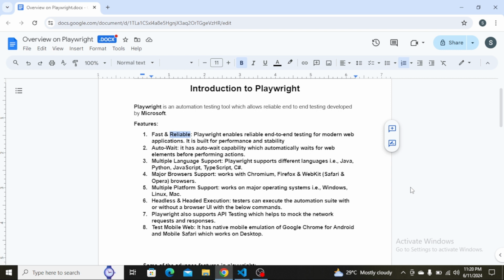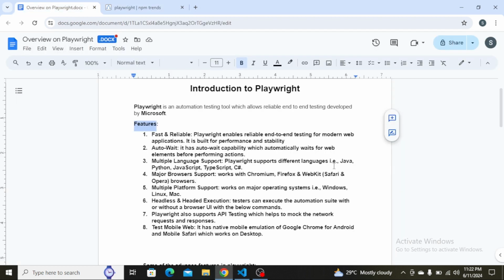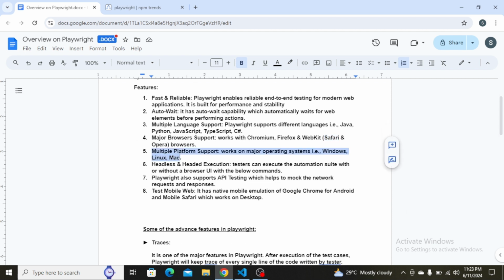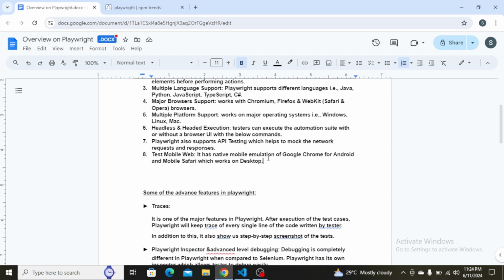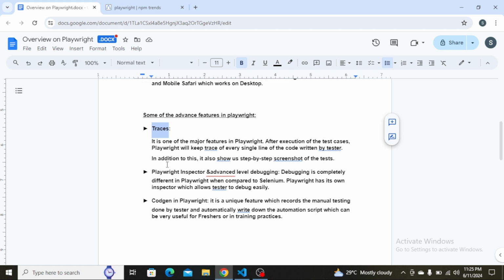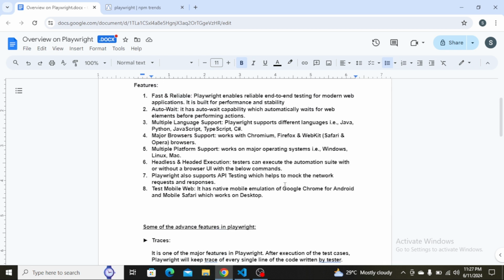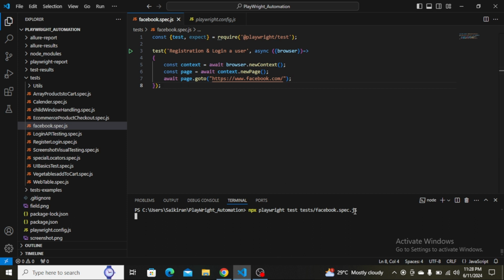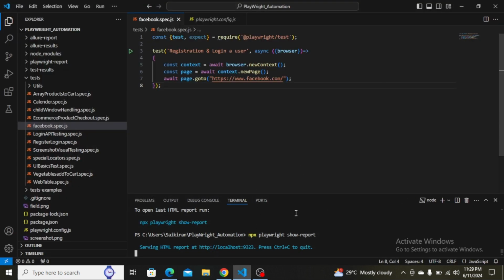1. Introduction to Playwright: Features and Benefits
In this video, you will understand the Playwright Introduction and it's advanced features. How it stands unique when it is compared to other automation tools. You will also see the latest trends of automation in downloads.
Thanks!!!